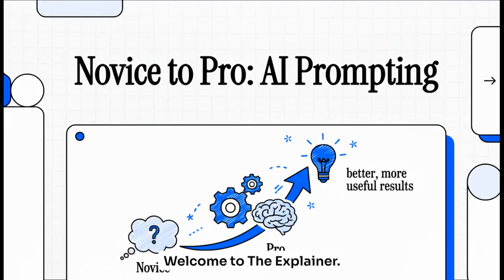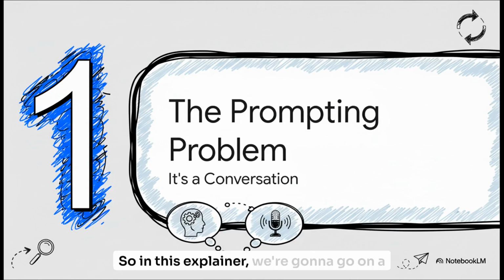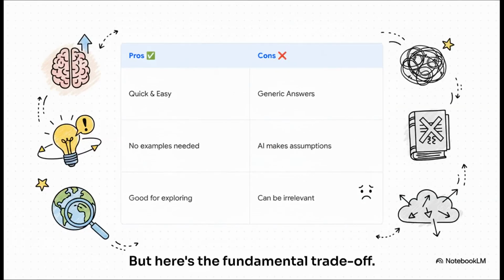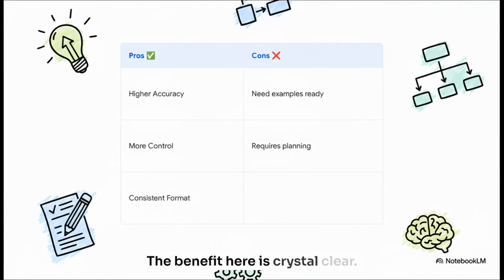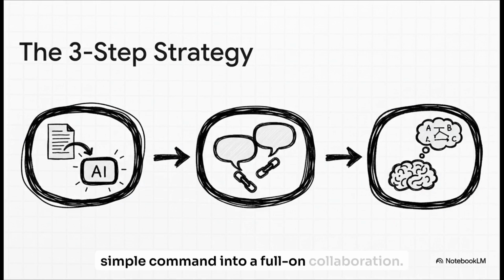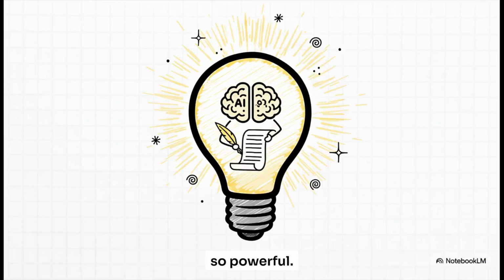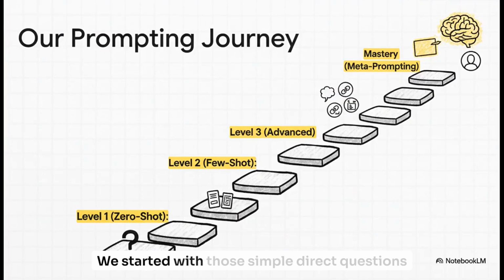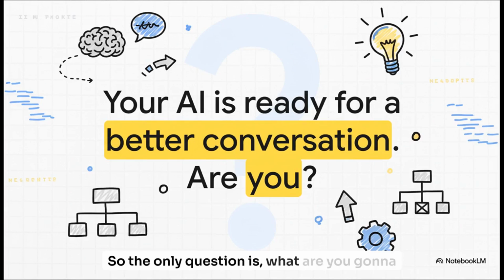Stop Writing Bad AI Prompts – This Changes Everything!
Unlock the full potential of AI with expert Philip Adu in this transformative explainer! Whether you're just starting or looking to level up, this video will teach you how to go from giving basic AI commands to creating powerful, structured conversations that yield high-impact results. Discover the four essential prompt techniques—Zero-shot, Few-shot, Multi-step, and Meta-prompting—and learn how to get AI to think, reason, and even write the perfect prompt for you. Don't miss the ultimate shortcut to better AI outputs!

Books:
Dissertation Research Methods

STRESS Framework™ Assistant (Paid version)

00:00 - Intro: Why Your AI Isn’t Helping You
01:05 - Level 1: Zero-Shot Prompting Explained
02:35 - The Problem with Generic Responses
03:12 - Level 2: Few-Shot Prompting for Better Accuracy
04:41 - Controlling Format & Style with Examples
05:29 - Level 3: Multi-Step Prompting Strategy
07:01 - Adding Reasoning: “Think Step by Step”
07:55 - Level 4: Meta-Prompting - The Ultimate Shortcut
09:14 - Letting AI Write the Perfect Prompt for You
10:00 - Recap: From Novice to Prompting Pro
10:50 - Final Thoughts: You’re in Control Now